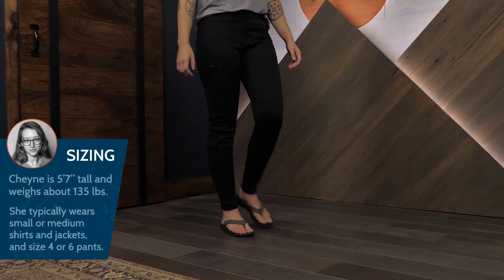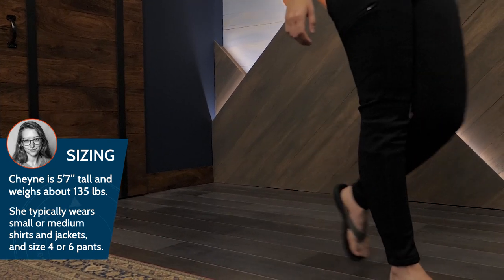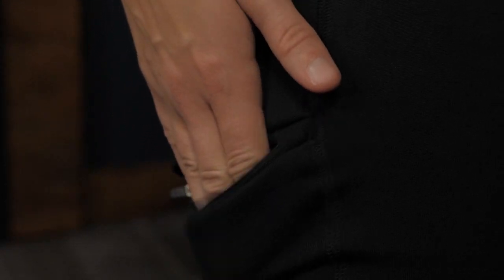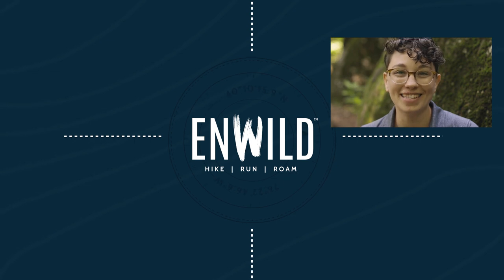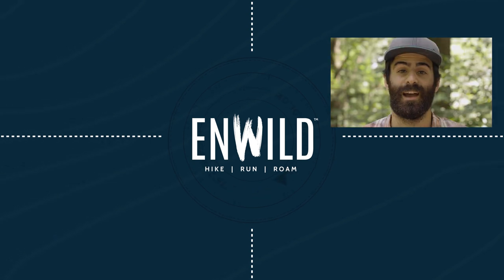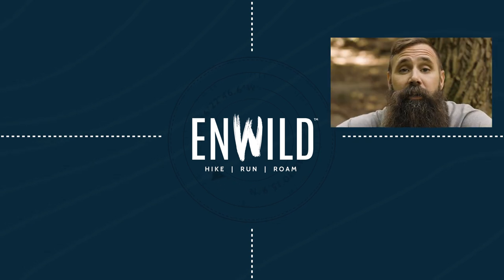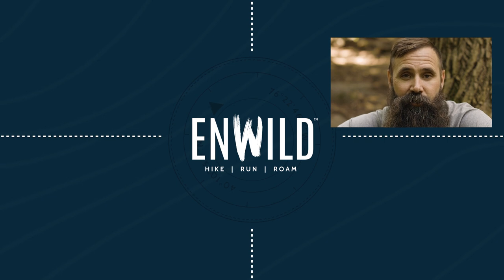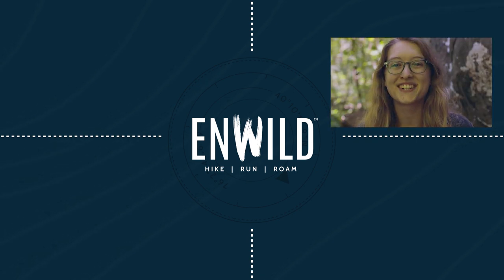Patagonia Women's Crosstrek Bottoms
Item: PTGQC404M